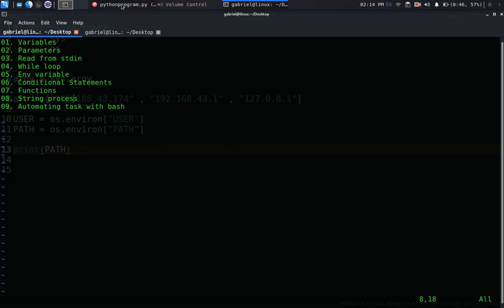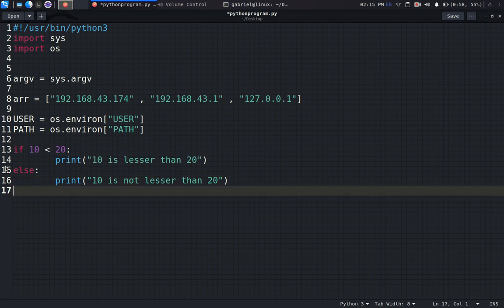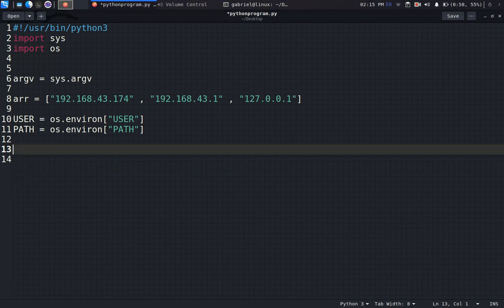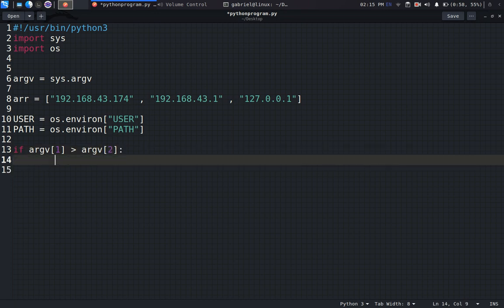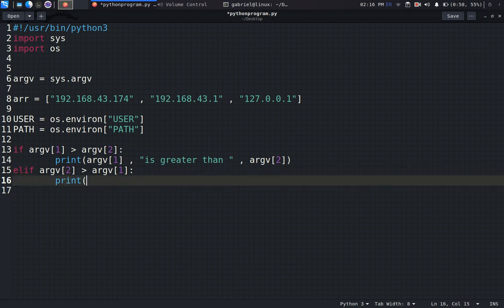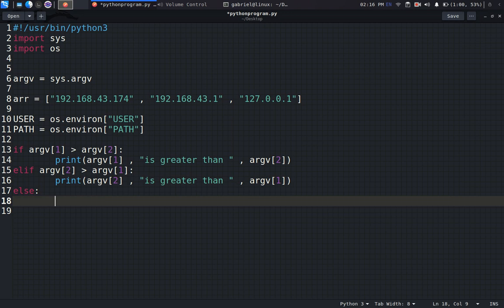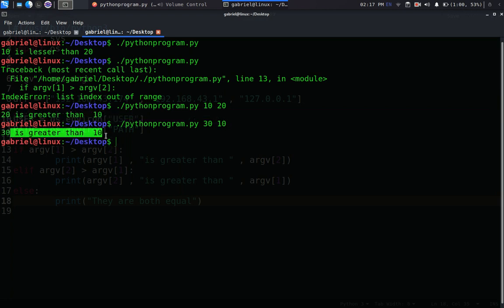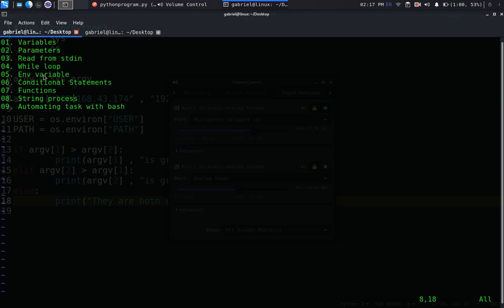17 python conditional statement